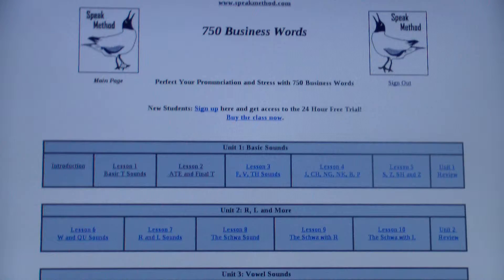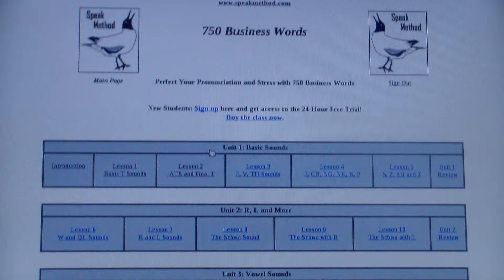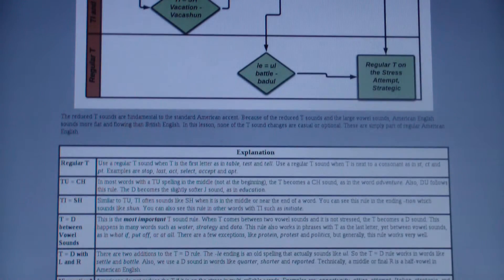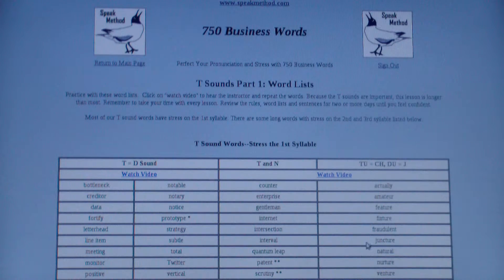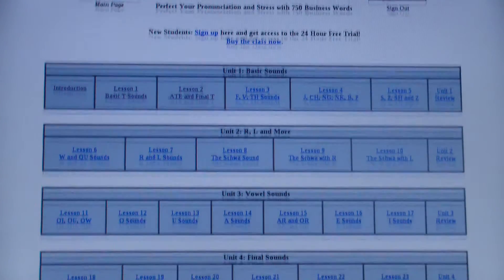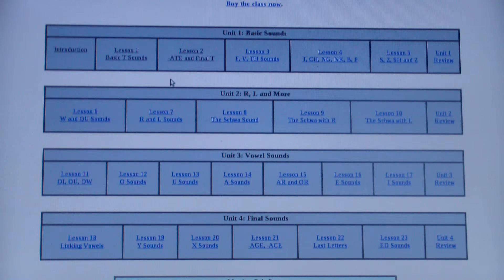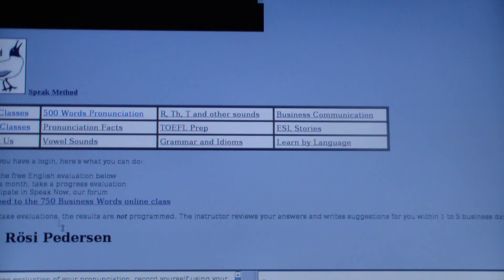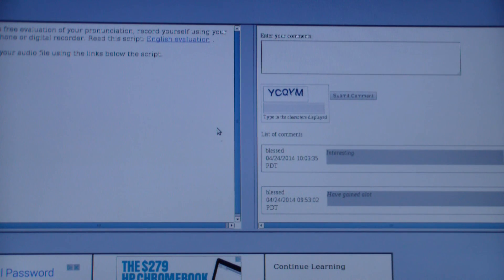How to Use the 750 Business Words Class